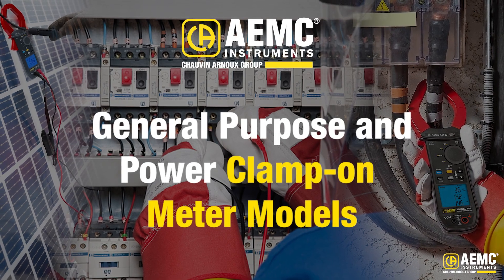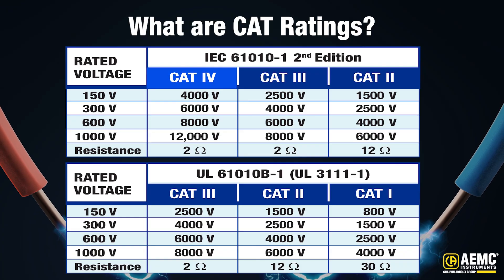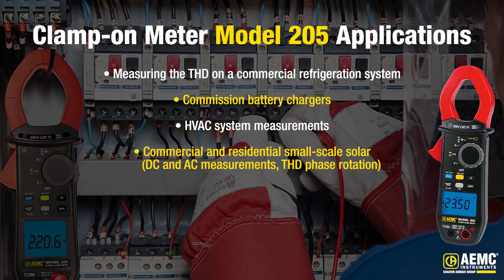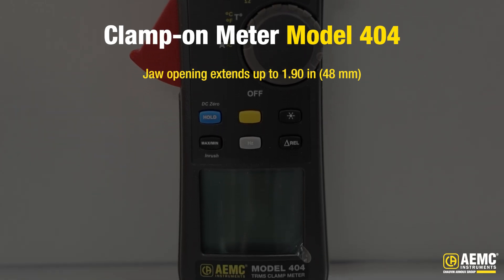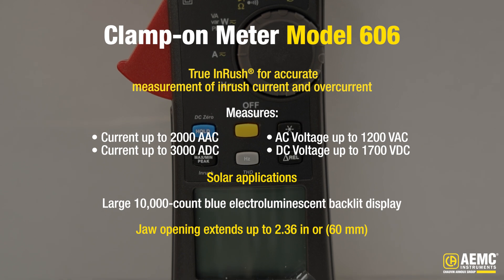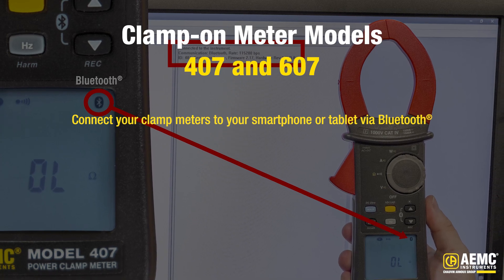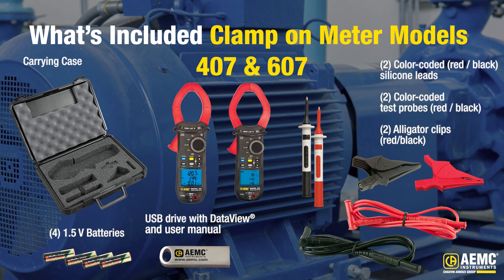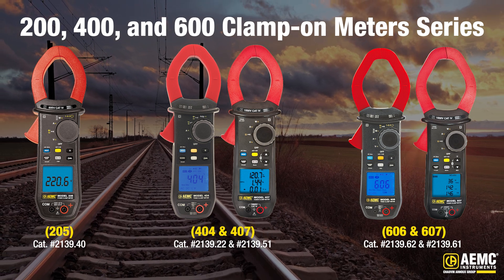Overview of AEMC® Instruments 200, 400, and 600 series Power Clamp-on Meters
Explore the versatile and reliable Clamp-On Meters from AEMC® Instruments in this overview presentation. We’ll take you through the key features, applications, and safety benefits of our hand-held general-purpose and power clamp-on meter models, including the models 205, 404, 407, 606, and 607.

From simple non-interrupting current measurements on both AC and DC, to voltage, harmonics, In-Rush, and more we cover it all. This video explains the importance of CAT ratings for safe electrical testing, highlights our unique True InRush® technology, and offers practical insights for commercial, industrial, and residential use.

Whether you’re working in the electrical industry, testing photovoltaic systems, or troubleshooting in low-voltage environments, these meters provide the precision and reliability you need. Learn which clamp-on model best suits your needs.

If you have questions about the clamp-on meter models in this video or any other AEMC® Instruments products, our tech support would be happy to help.